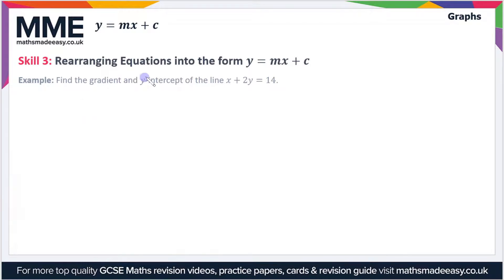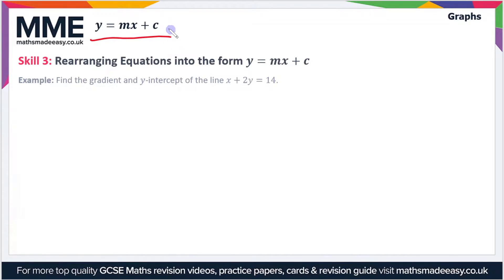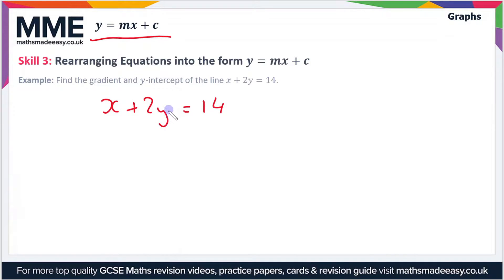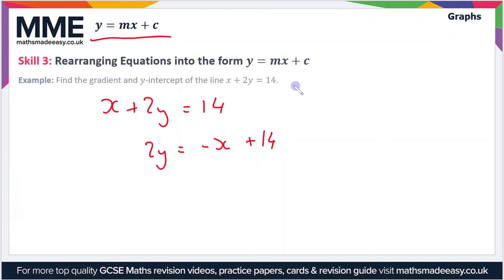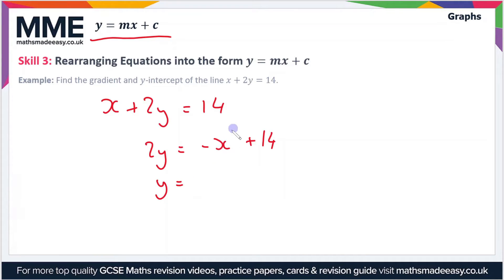Graphs - y=mx+c (Part 3)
This is the Maths Made Easy video on y=mx+c (Part 3)

To see our y=mx+c (Part 3) online exam click the following

TIMESTAMPS
0:00 Intro
0:05 Skill 3: Rearranging Equations into the from y=mx+c
1:34 Outro